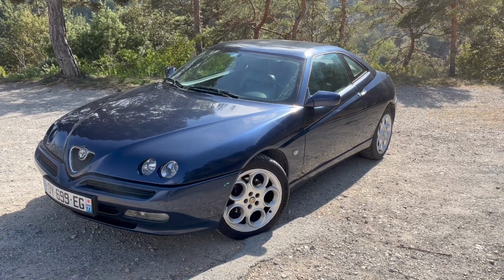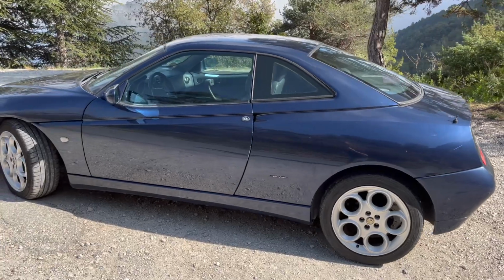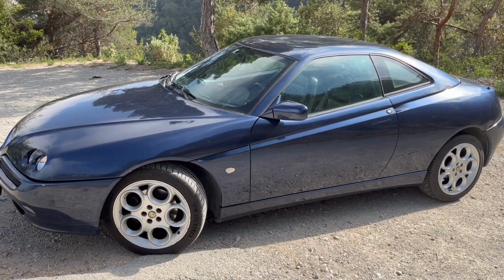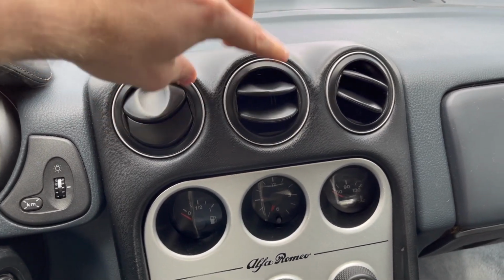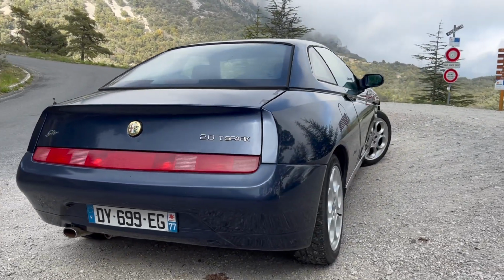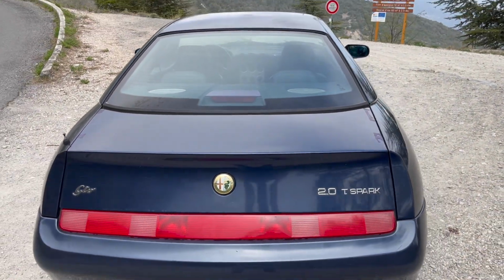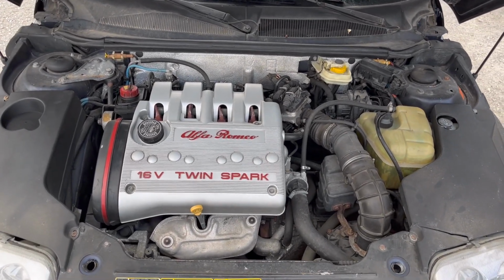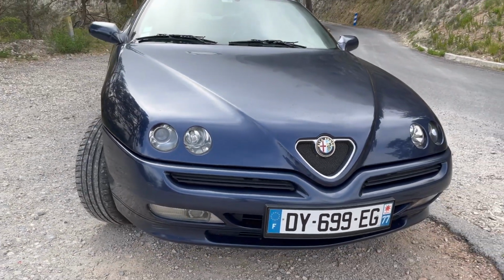My Alfa Romeo GTV 916 2.0 Twin Spark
A tour of my Alfa Romeo GTV 916 2.0 Twin Spark (155hp) of 2000.